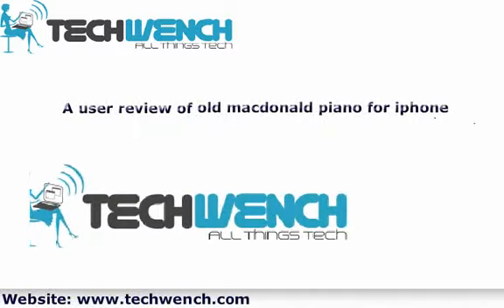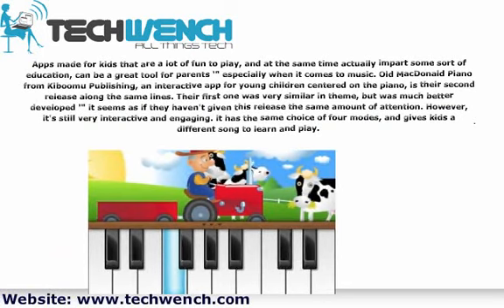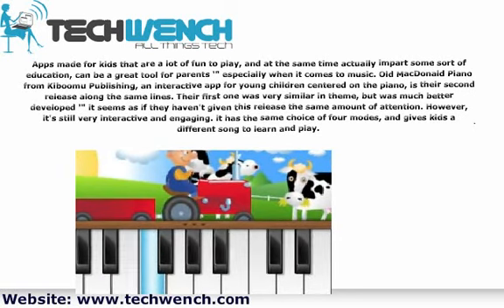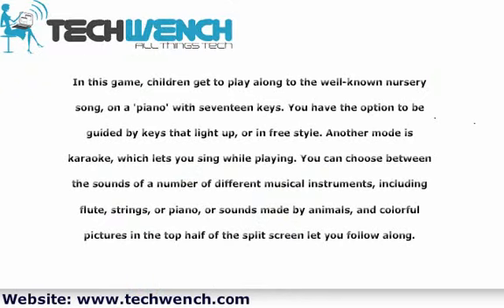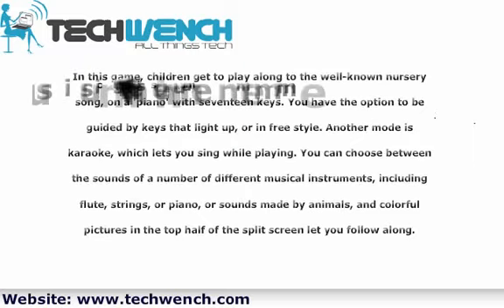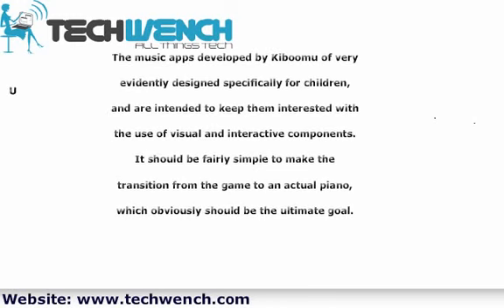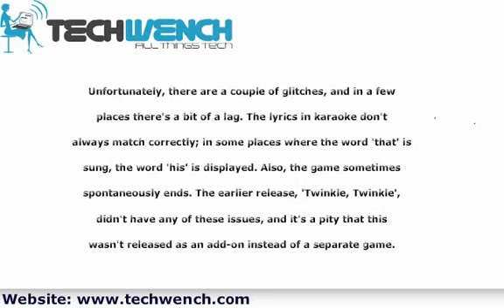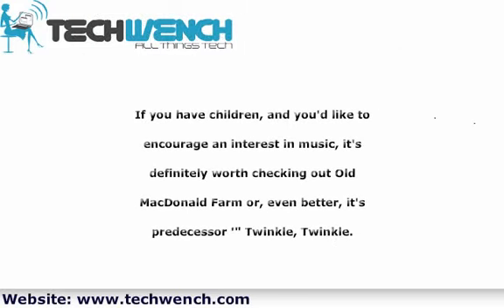A user review of old macdonald piano for iphone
Apps made for kids that are a lot of fun to play, and at the same time actually impart some sort of education, can be a great tool for parents -- especially when it comes to music. Old MacDonald Piano from Kiboomu Publishing, an interactive app for young children centered on the piano, is their second release along the same lines.